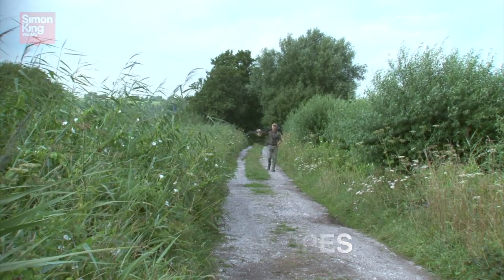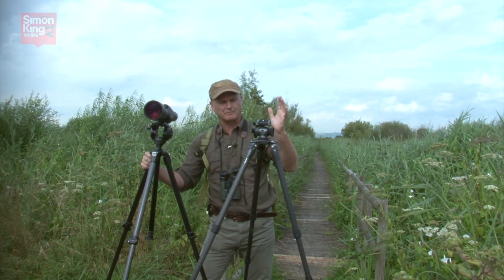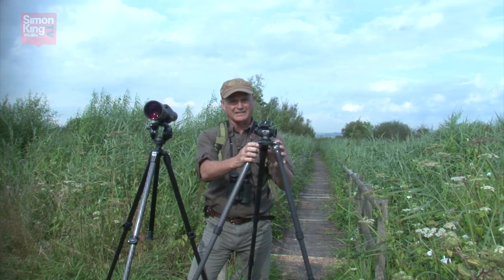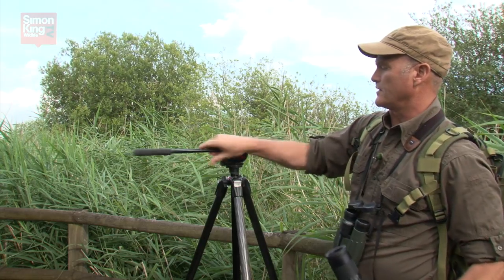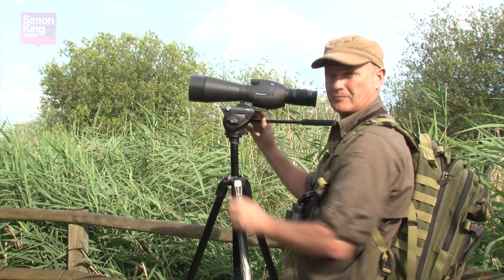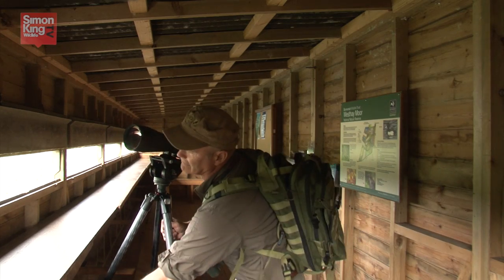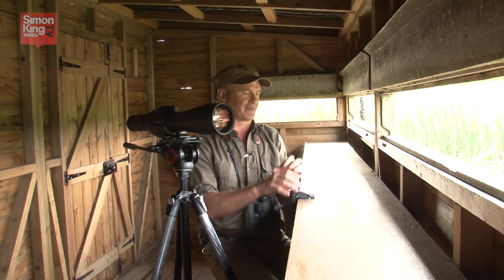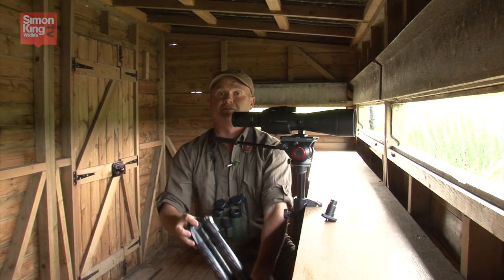Choosing the Right Tripod for Your Spotting Scope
Simon King shows you which tripods to use with your spotting scope. His choice - Manfrotto and Gitzo.